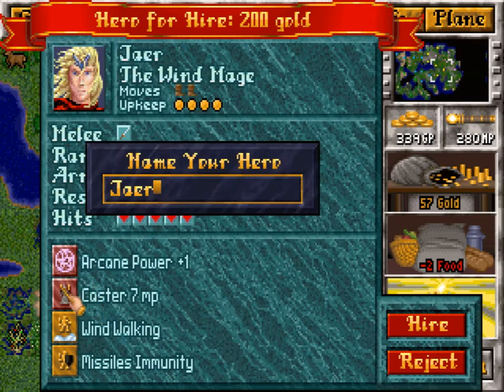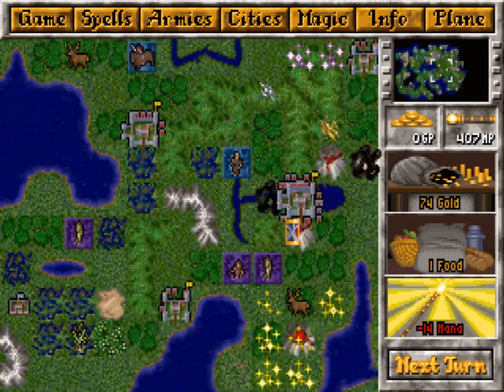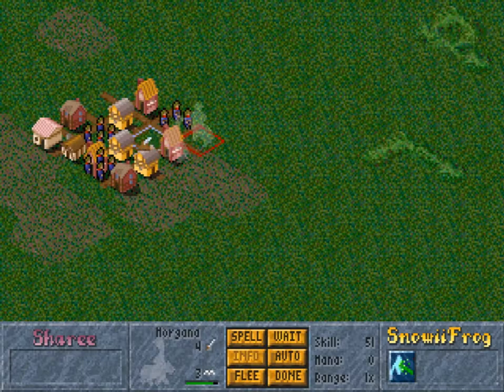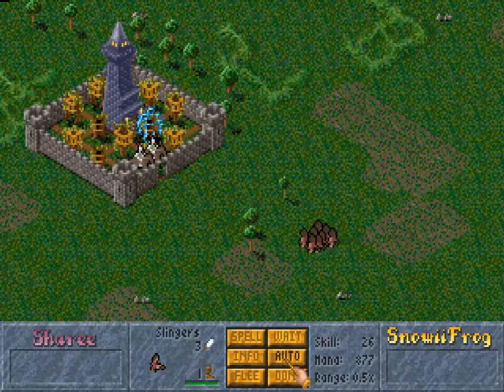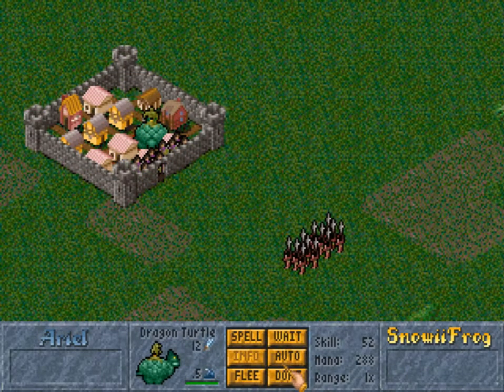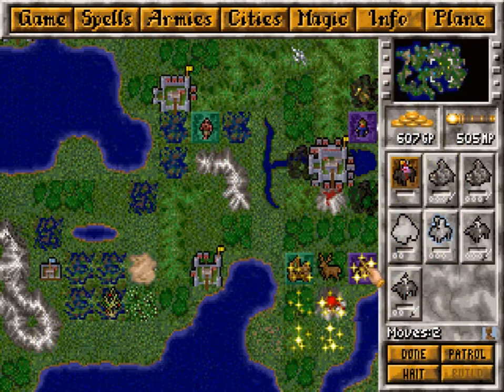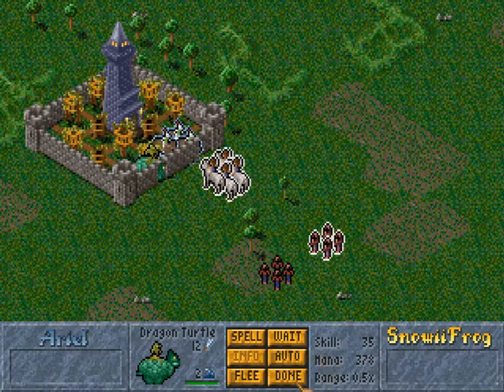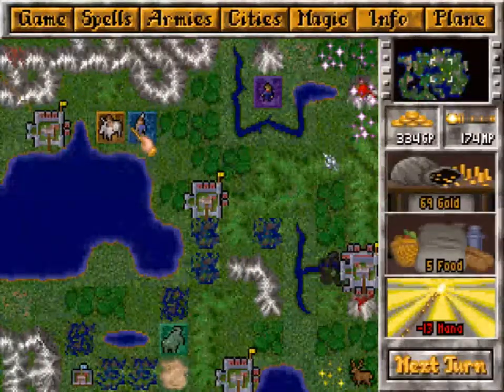Master of Magic: Lets play Jafar - part 6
Master of Magic, in this LP it is a major tug of war me against the rest of the world. I am mainly clinging on by the nails, loosing and regaining cities. So join the fun :)